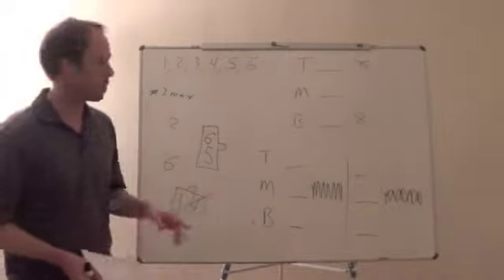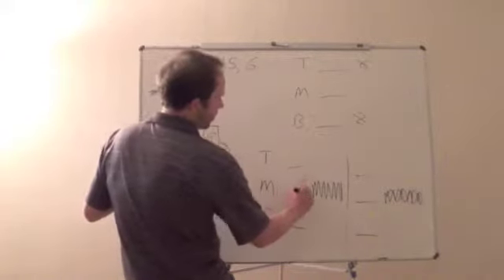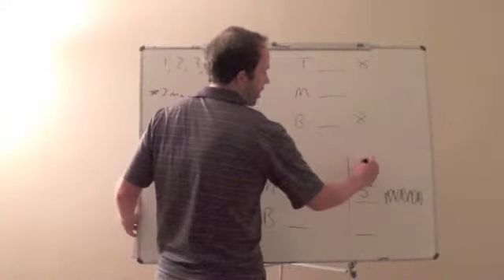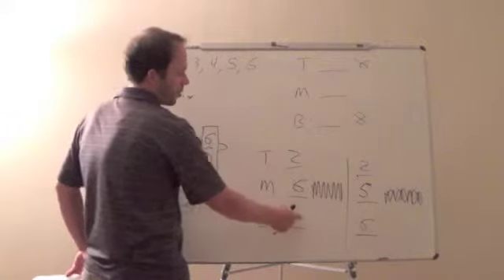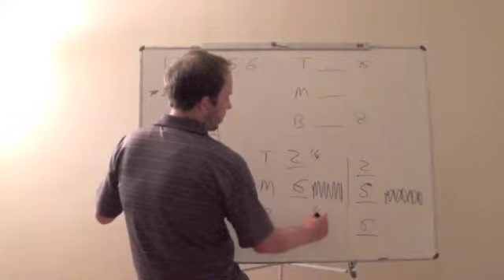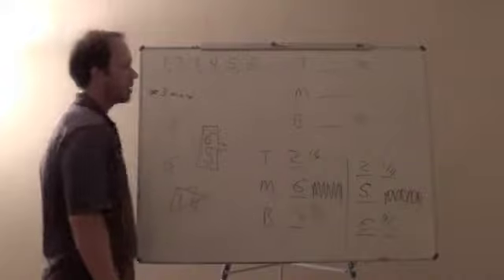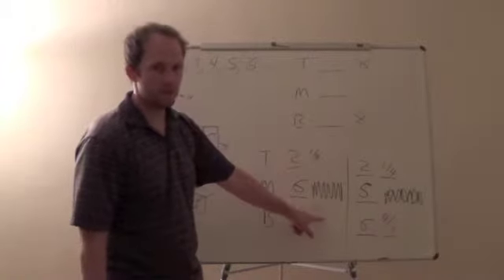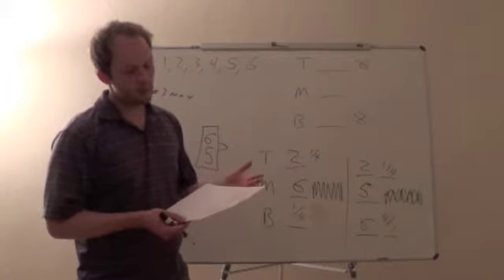June 2013 LSAT, Logic Games Question #11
Nathan explains how to get the answer to #11 in the logic games section of the June 2013 LSAT before you even get to the question...
Want more June 2013 LSAT explanations?